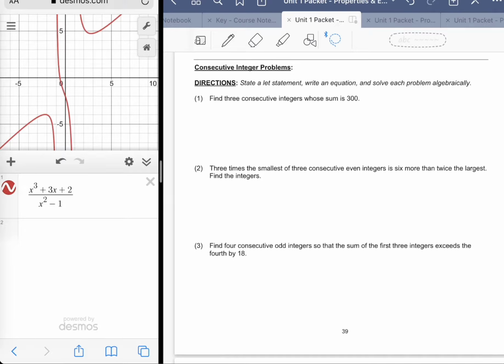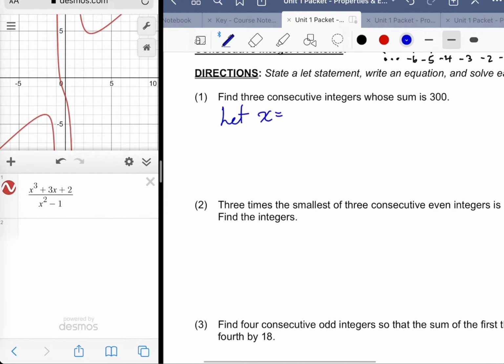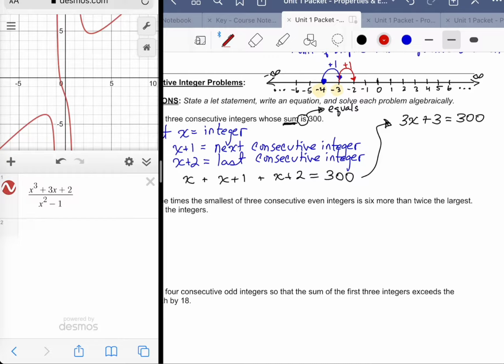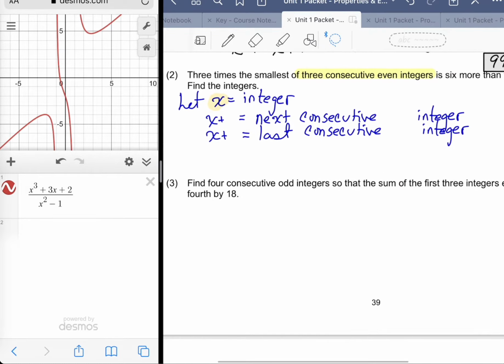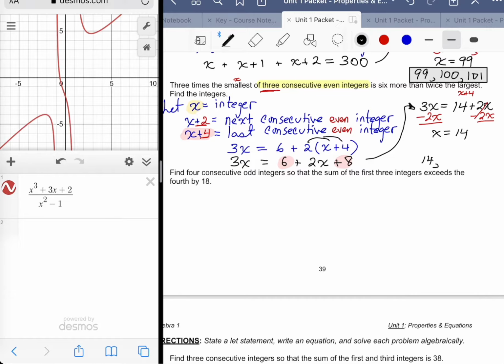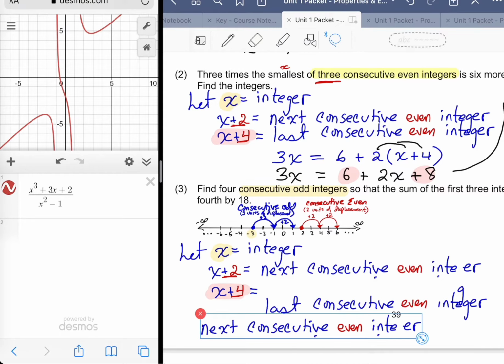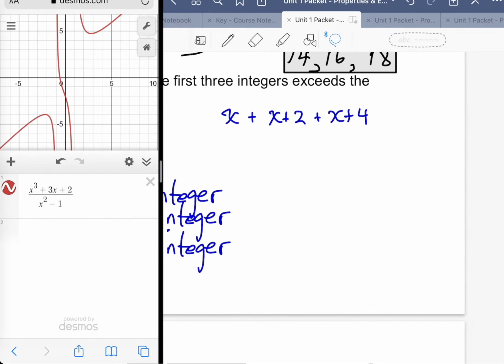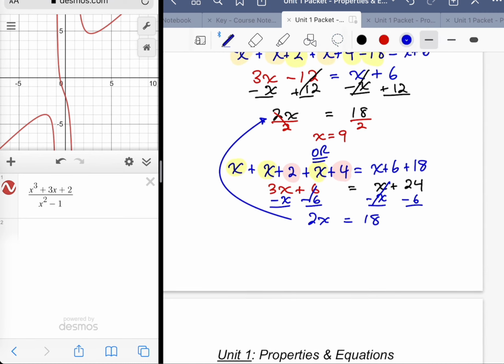Alg 1 Unit 1 p39 #1 - 3